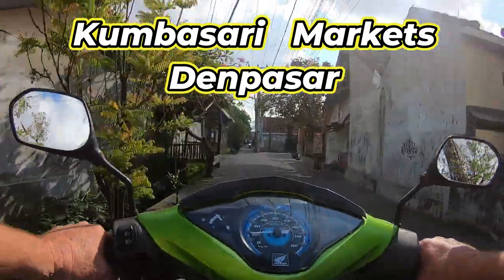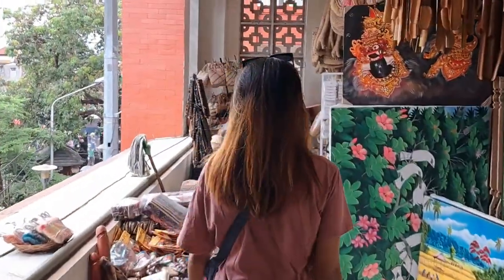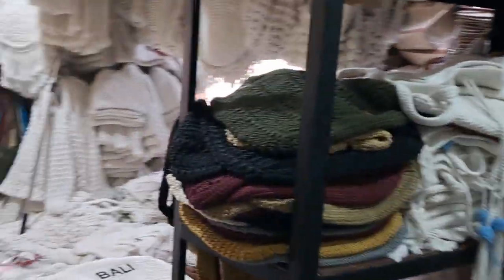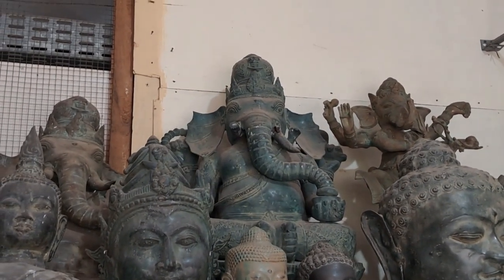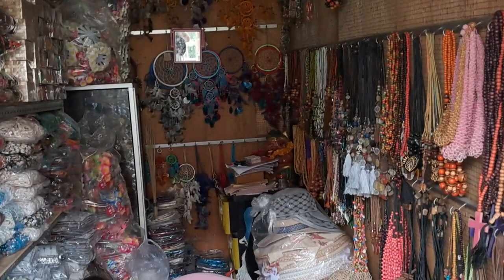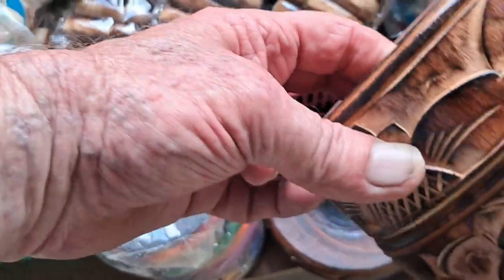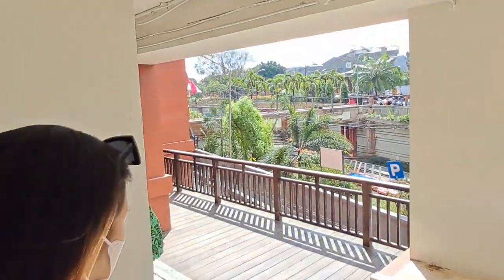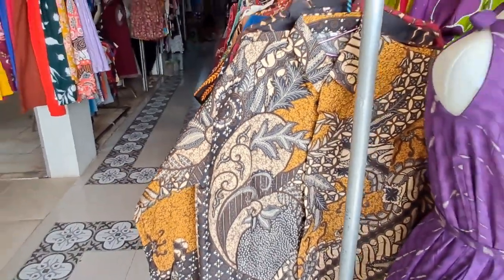CHEAP BALI MARKET (Save$$) KUMBASARI MARKET, DENPASAR, BALI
Best Market place to buy Cheap in Bali Indonesia
Google Maps-